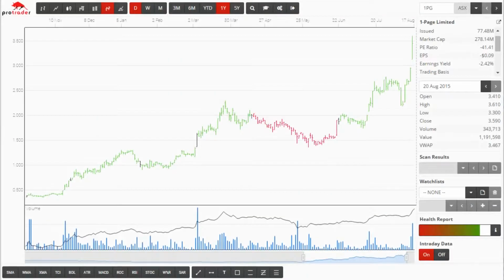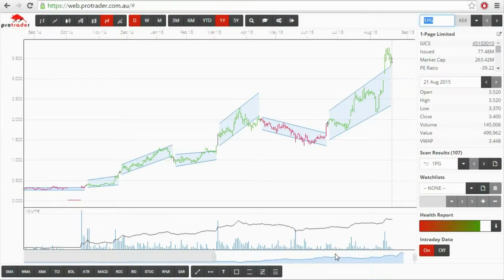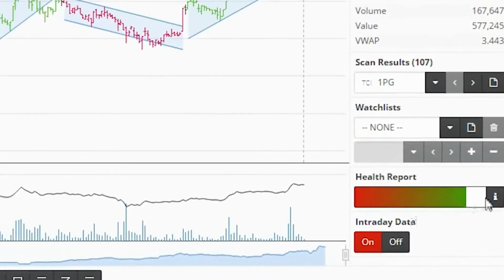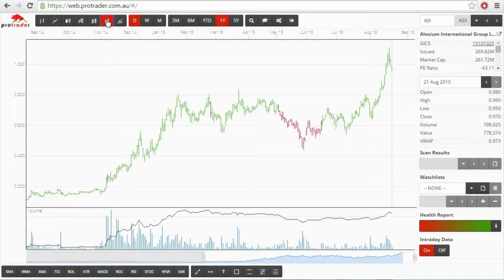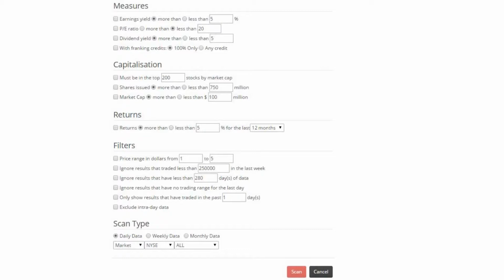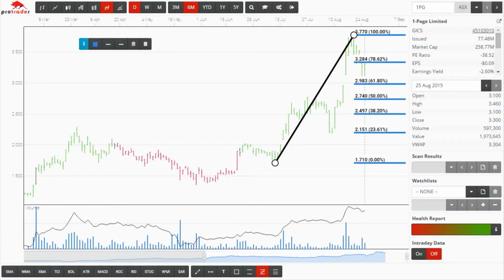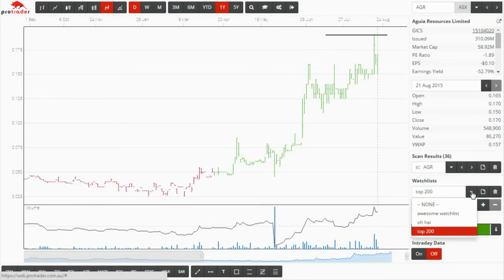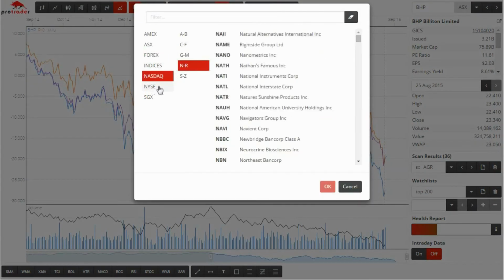Protrader web platform features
Features of the Protrader Software